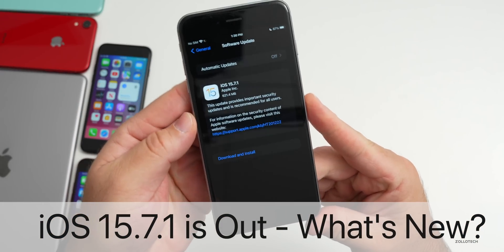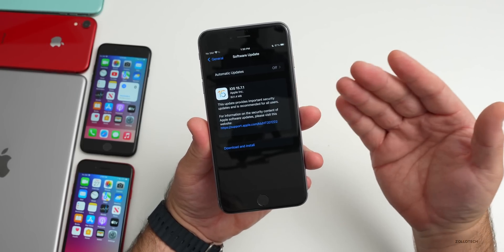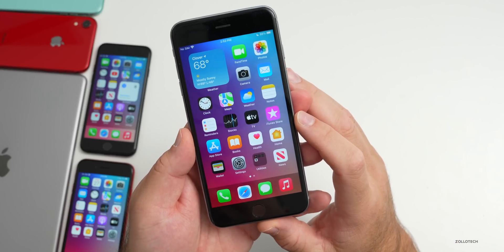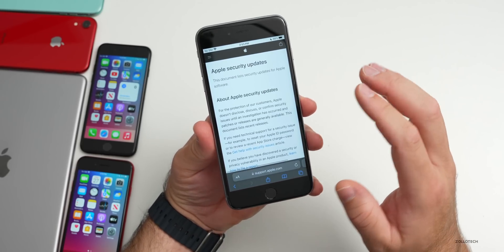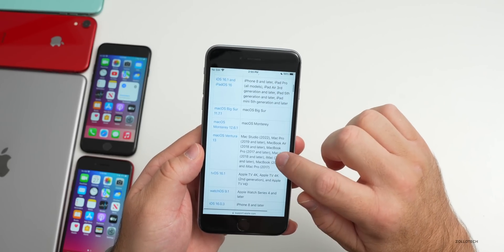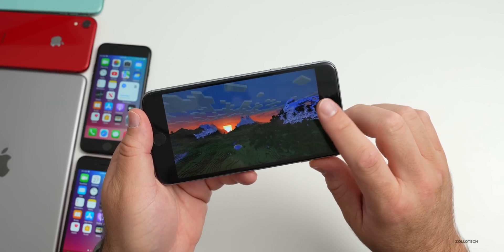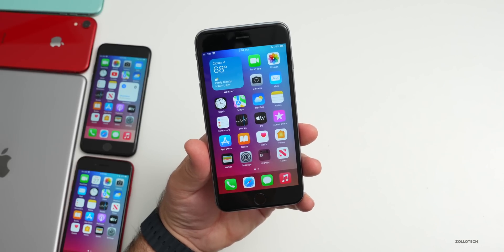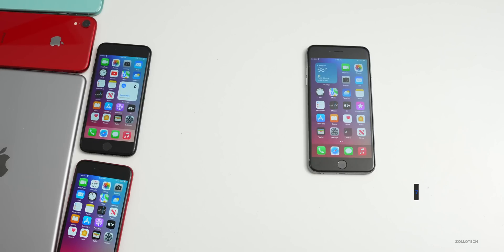iOS 15.7.1 is Out! - What's New?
iOS 15.7.1 Released and iOS 15.7.1 is out to all supported iPhones.  iOS 15.7.1 released and iPadOS 15.7.1 is out with new bug fixes and security updates.

***Chapters***
00:00 - Everything New
00:05 - Supported Devices
00:54 - Size
01:08 - Apple also released
01:22 - Build number and if you are on iOS 15.7.1 RC
01:42 - Modem Update
01:59 - Face ID issues on iOS 15.7.1
02:10 - Bug fixes and updates
02:37 - Downgrading from iOS 16.1 to iOS 15.7.1
03:14 - Security Updates
04:22 - Should You Install iOS 15.7.1?
04:55 - Performance
06:06 - Heat
06:19 - Battery life
06:37 - iOS 16.1.1 Release?
06:49 - iOS 16.2 Beta 2
07:20 - Conclusion
07:42 - Outro